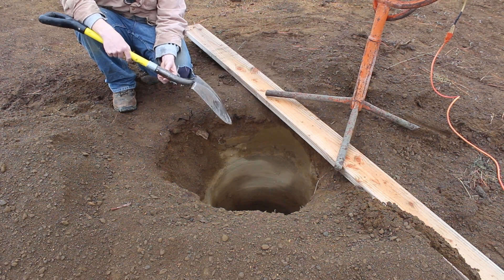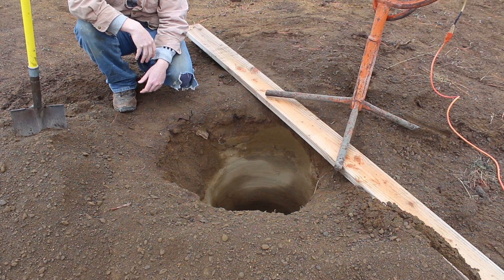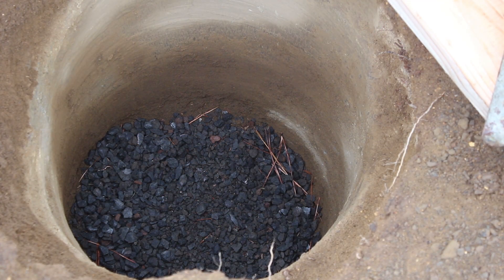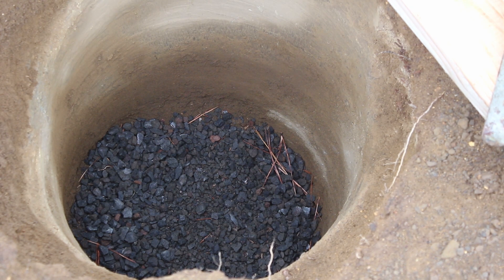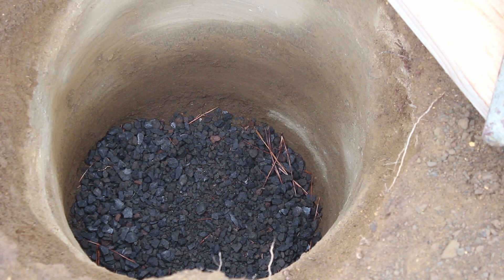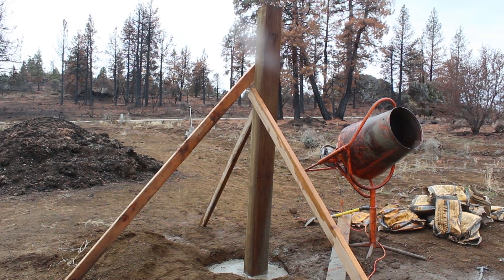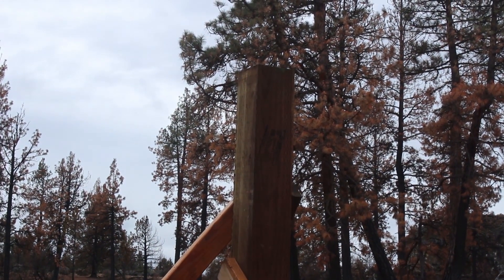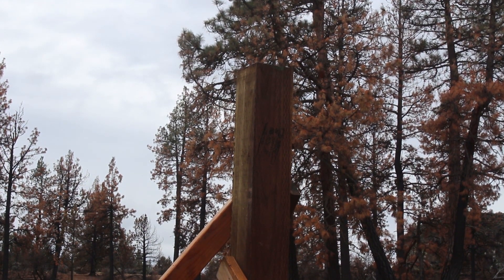Building a Solar Array - Ep.1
Installing a solar tracker on the homestead